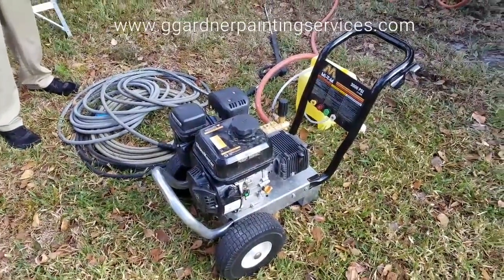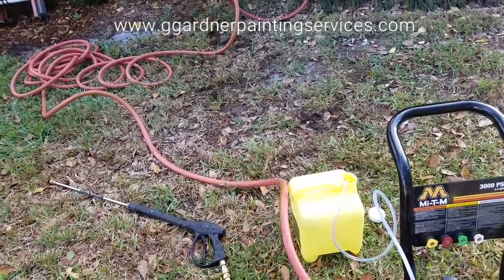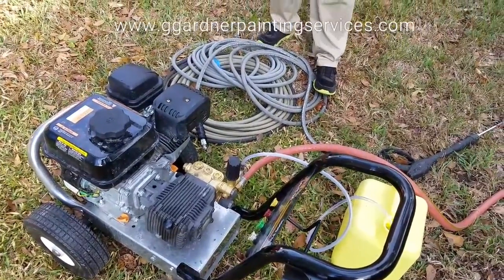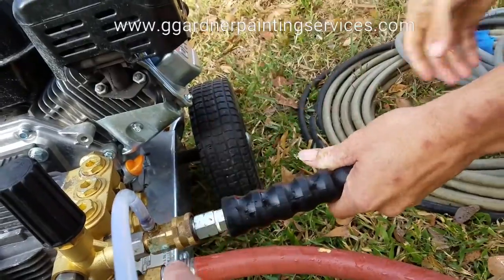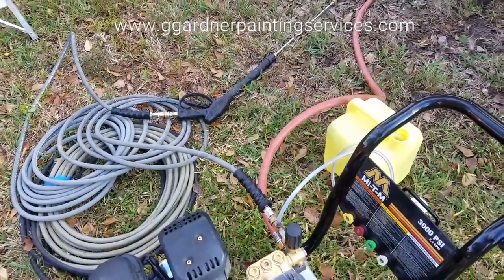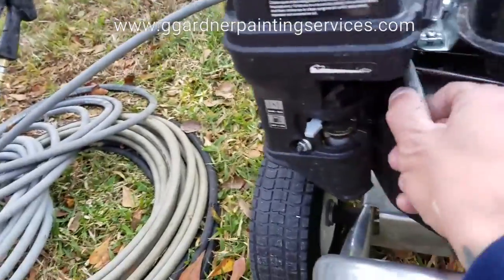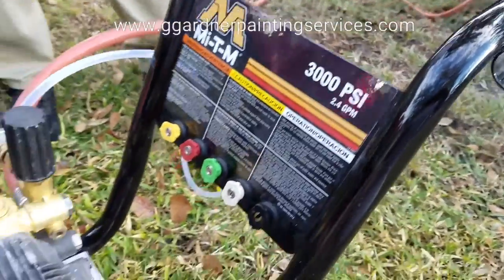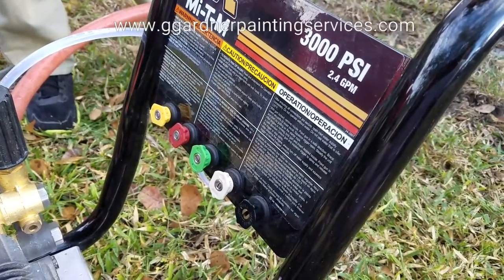Pro Tips - Pressure Washer Set Up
General Set up for Pressure Washing Equipment.